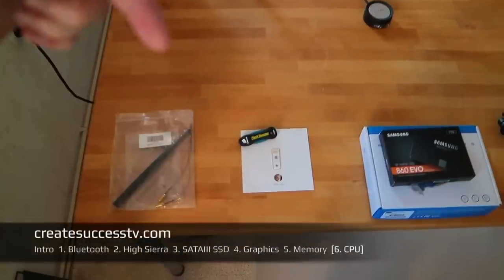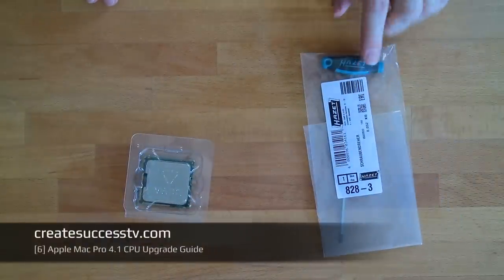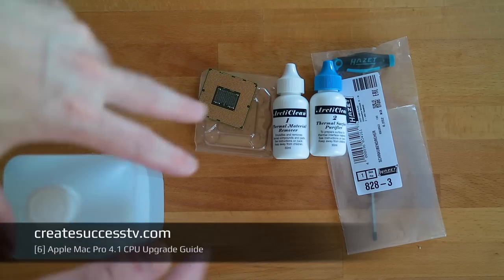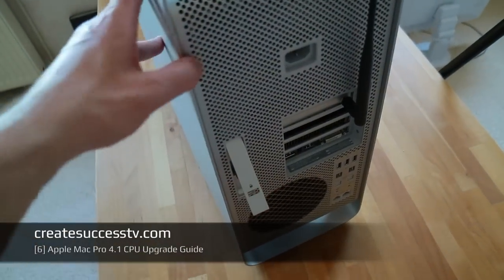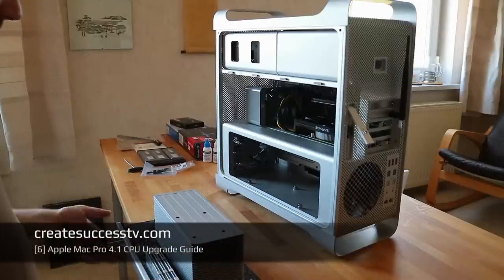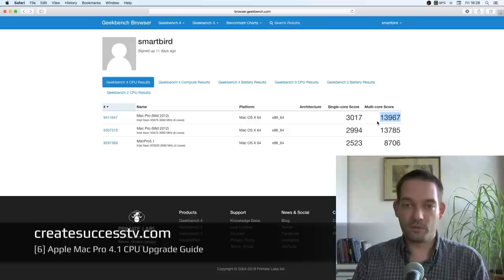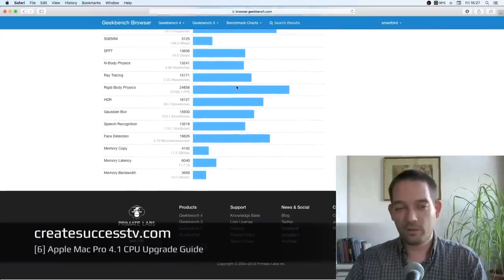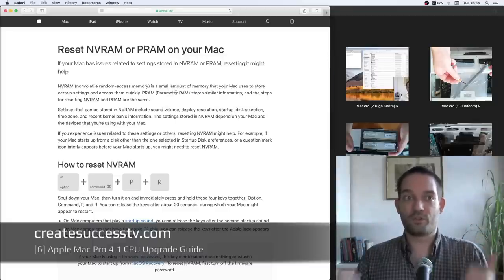Apple Mac Pro 4.1 CPU Upgrade Guide | 6 Core Xeon X5675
Learn how to get the most out of your old Mac Pro by upgrading to a faster 6 Core Xeon processor.

Parts used to upgrade my Mac Pro.

Tools-
Hey key on Amazon ➜
Thermal paste on Amazon ➜
ArctiClean on Amazon ➜

USED-
MacPro 4.1 ➜
Xeon X5675 CPU 3.06GHz ➜
Xeon X5690 CPU 3.46GHz ➜
RAM 24GB 1333Mhz ➜
RAM 48GB 1333Mhz ➜

NEW-
Bluetooth antenna on Amazon ➜
Bluetooth cable on Amazon ➜
SATA III card on Amazon ➜
Samsung SSD on Amazon ➜
Graphics card on Amazon ➜
Graphics power cable on Amazon ➜

Discover how I replaced the CPU of my Mac Pro 4.1 from the stock Xeon W3565 with 4 cores, to a newer and more powerful Xeon X5675.

One thing I immediately noticed was that the newer CPU consumes considerably less power while at the same time proving two additional cores.

Not only did that keep my system cooler, e.g. less wattage = less heat, but it also significantly increased my memory bandwidth.

While the Intel W3565 supports a maximum of 24GB of memory, the newer Xeon X5675 is listed as supporting up to 288GB of memory.

In reality, if you upgrade your Mac you will most likely not exceed 64GB or 128GB of memory.

Keep in mind that while both processors support 3 memory channels, the newer X5675 can run your memory modules at the faster speed of 1333MHz.

If we multiply @1066MHz 8,5x3 we get a maximum of about 25,5GB/s, in comparison using the newer CPU we get @1333MHz 10,6x3 = 31,8 GB/s.

Note that there are several upgrade options when it comes to changing the CPU in your Mac Pro 4.1, my recommendation is to look at the list in this post:

My recommendation is to pick a CPU that supports the 1333RAM, and while the fastest model appears to be the X5690, it also draws more power and therefore produces more heat.

Also, the 3.46GHz X5690 often comes at a premium price, that is why I picked the cheaper and more energy efficient X5675.

Performance wise it gets a "Geekbench Score of 13.967" using the Intel X5675, in comparison, other people such as “Vtudio” have reported a "Geekbench Score of 14.553" using the top of the line X5690.

Overall, I am very happy with my old Mac Pro, switching out some of the components really made a night and day difference in performance.

Even if you keep the old stock CPU, and just change the memory and graphics card, the performance increase should be very noticeable.

If we keep in mind that this system is from early 2009, and sometimes available for $400 on eBay, for a total of $580 you get a very nice budget system.

In my case, I added the SATA III card ($60), and 1TB SSD $200) on top, which increased the cost to $840.

Basically, I spend half of my money on the used Mac Pro, and the other half on upgrades.

But it is so much faster than my old iMac, and if my SSD ever runs full, I just put in one of these hard disk drives and backup the data.

In conclusion, the old Mac Pros are super versatile, even after 9 years, which I think is amazing.